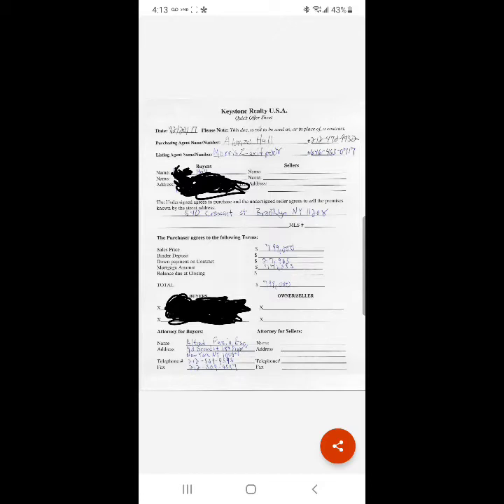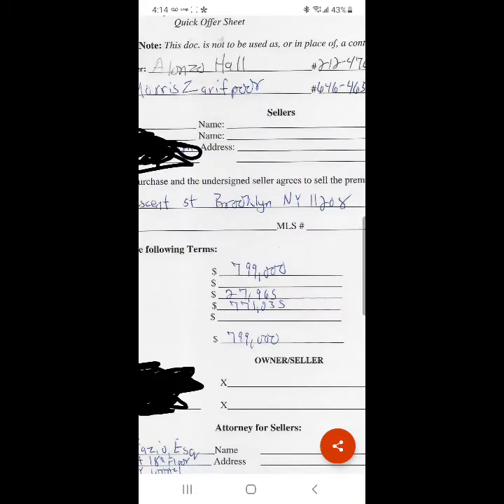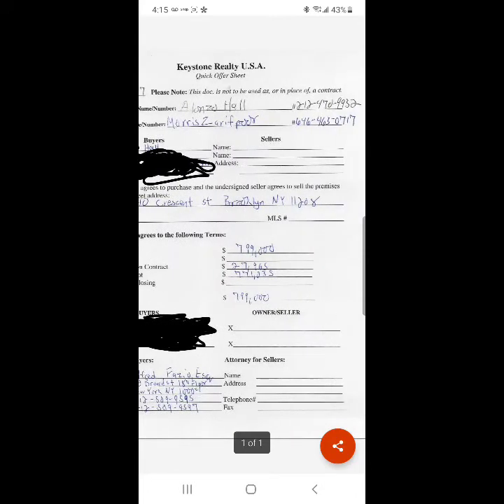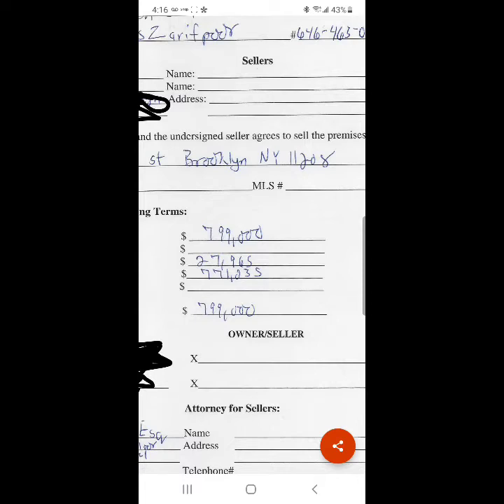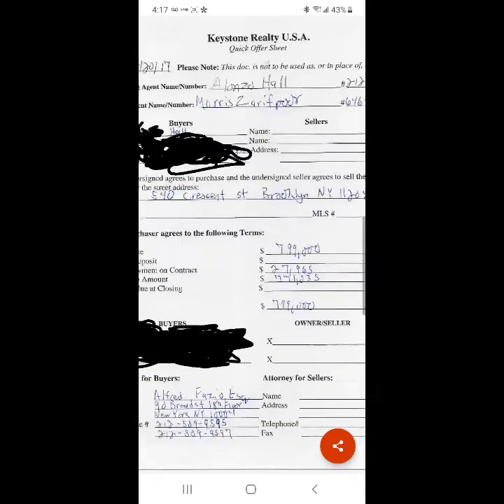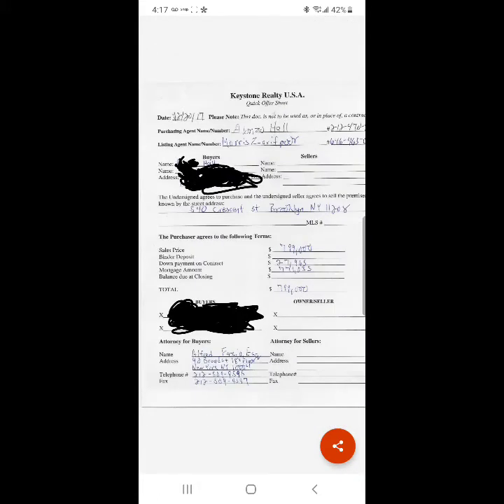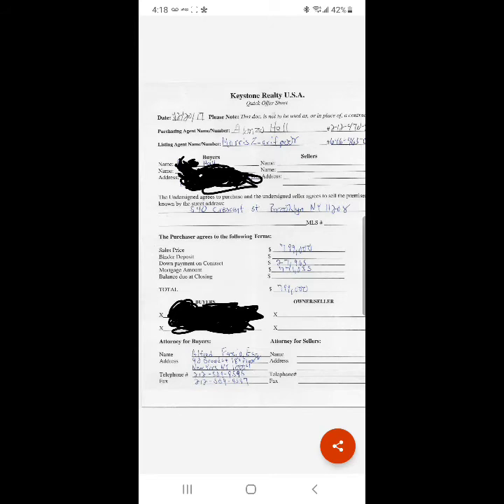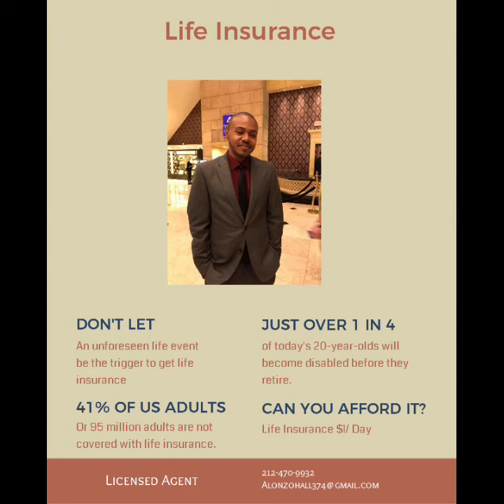How to buy a house [The Offer part 1]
In this video, we discuss a brief overview of submitting an offer on a property and some of the types of realtors you can work with
Facebook.com/adhallco
Instagram.com/adhwealthsolutions